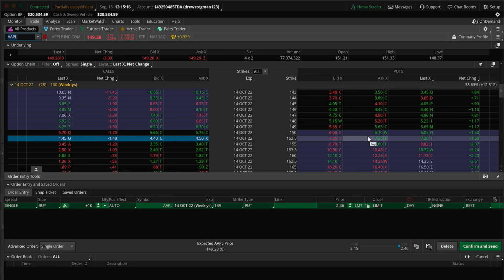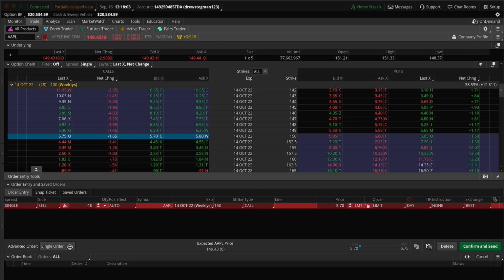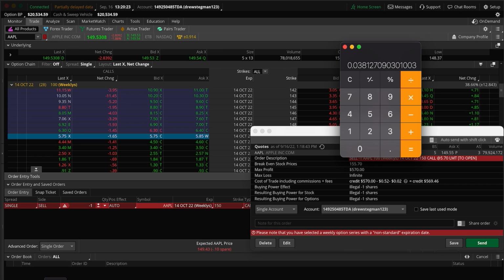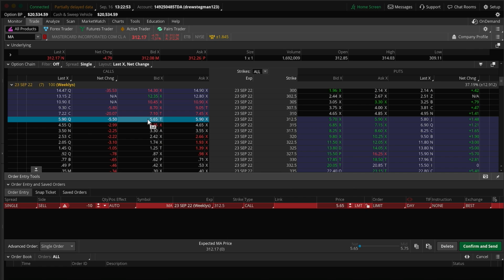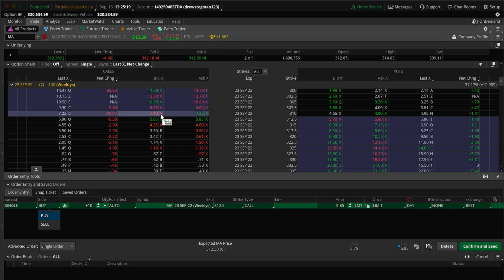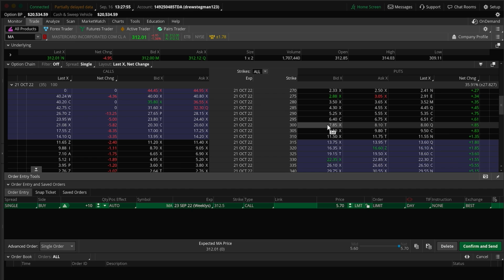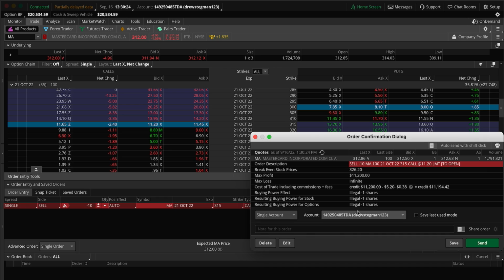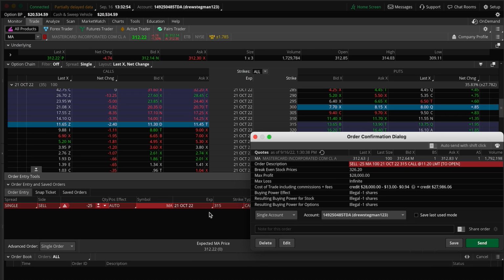Covered Call Live Examples in Think or Swim (Lesson 2)